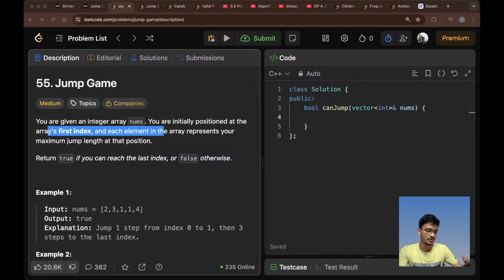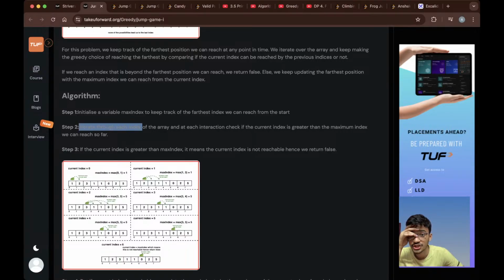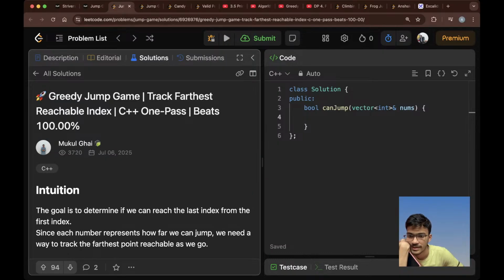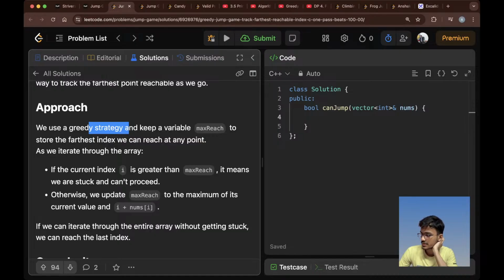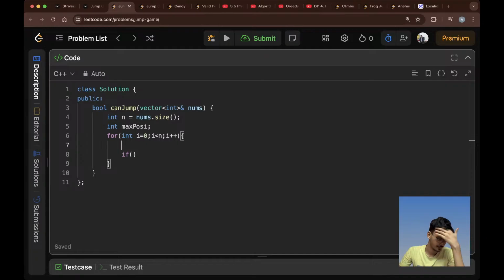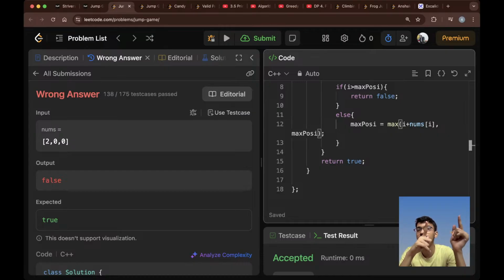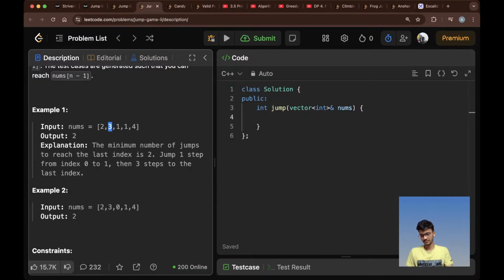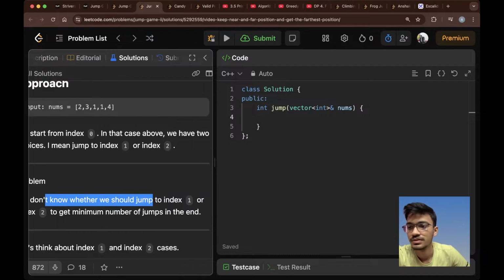Greedy approach question solve